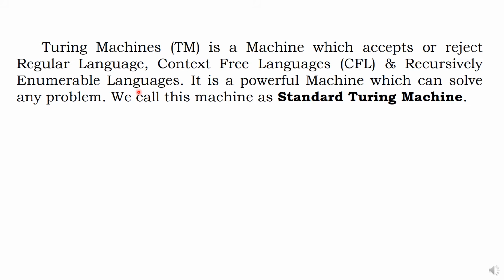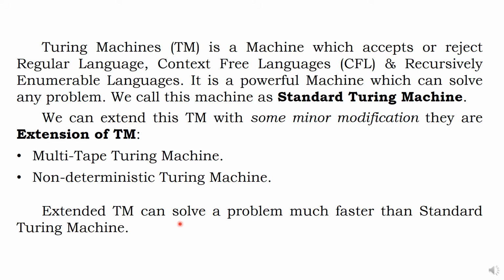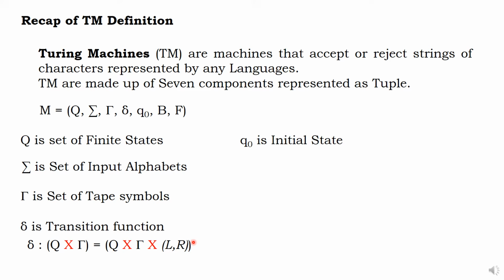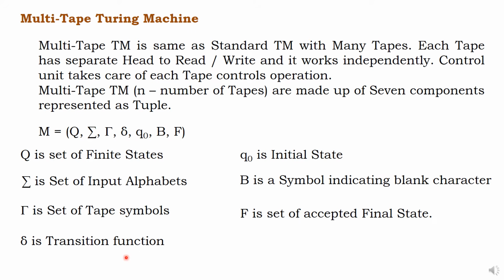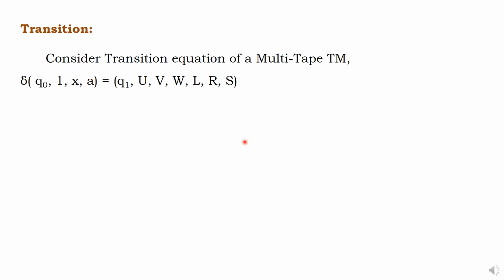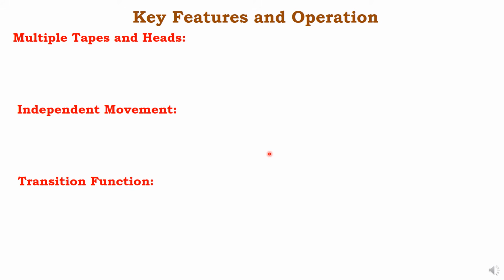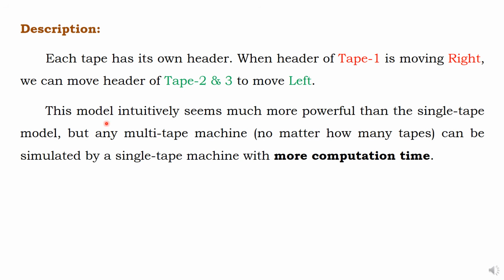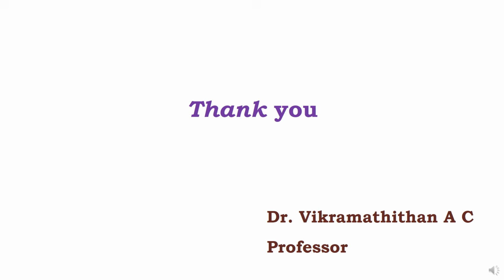5-2a Extension of Turing Machine - I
A Multi-tape Turing Machine is an extension of the basic Turing Machine with multiple (n) tapes, each having its own independent read/write head, allowing for parallel processing and more efficient handling of complex tasks, though it recognizes the same set of languages as a single-tape TM, meaning it has the same computational power, just often faster or easier to program for specific problems